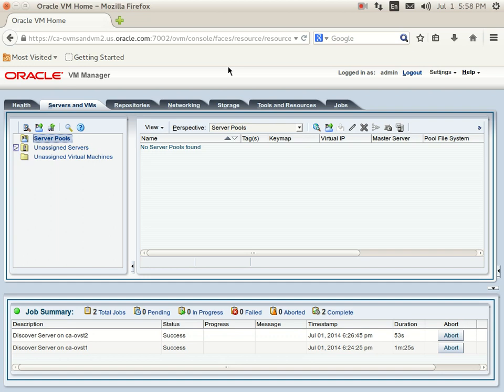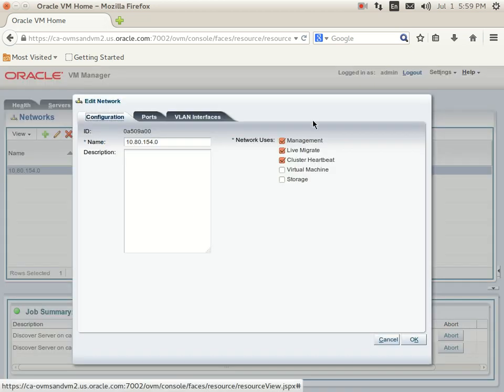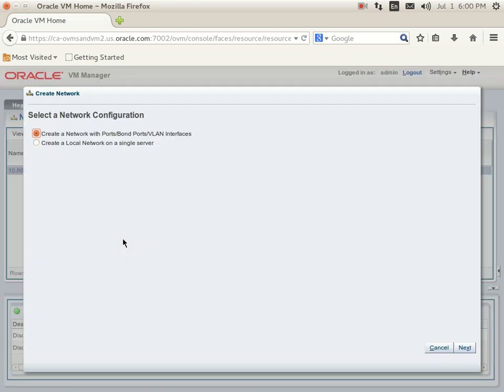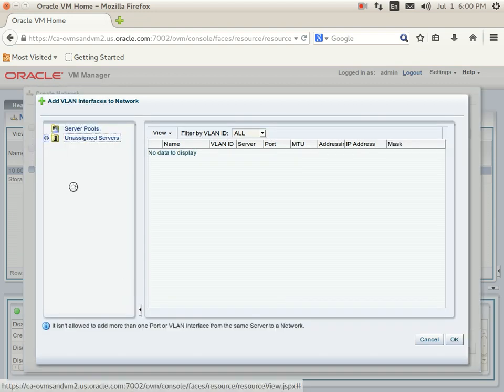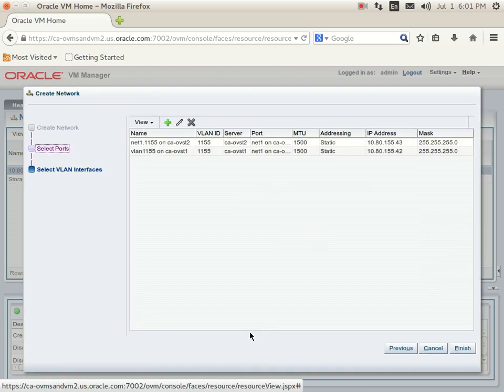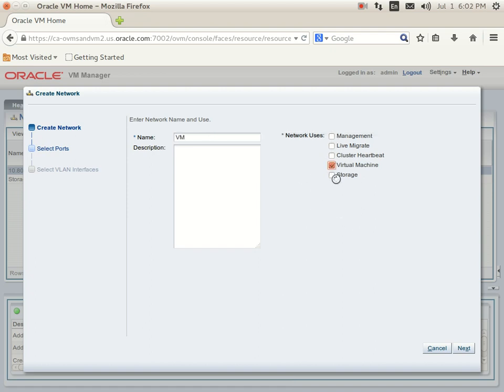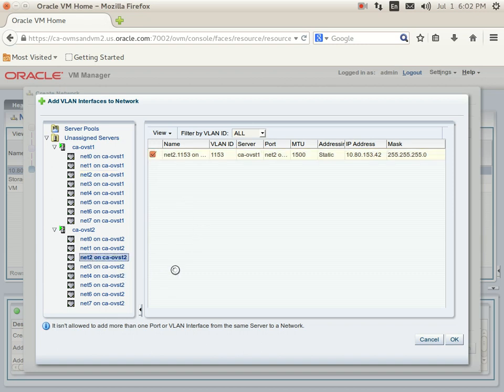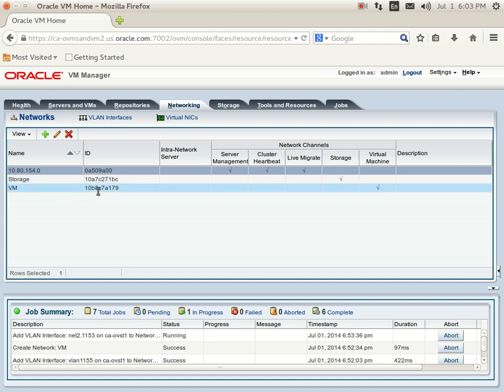Oracle VM : Add Network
Networks subtab in Oracle VM Manager provides facilities to add, edit and delete networks; and presents a tabular view of the networks that are currently configured within the Oracle VM environment